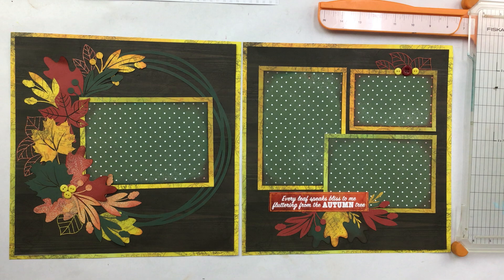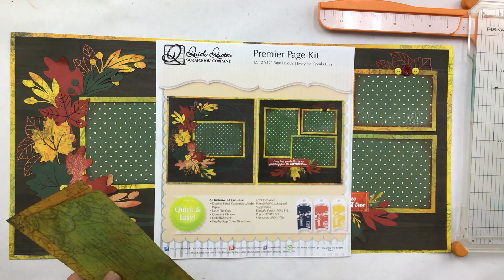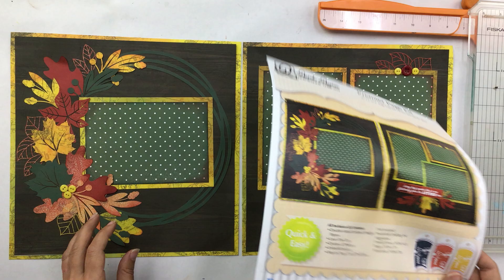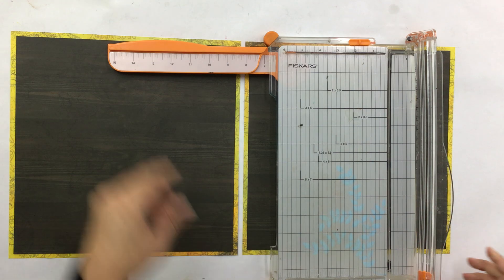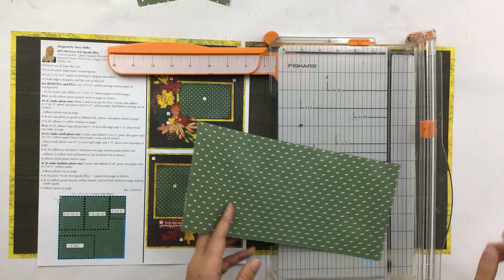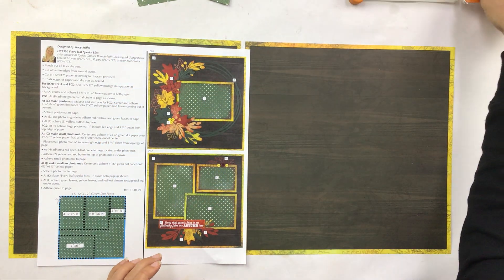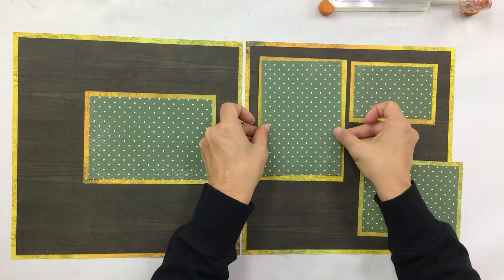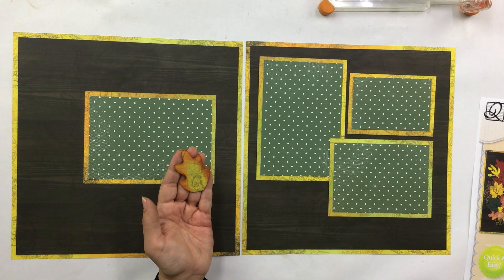2024 October Club Q - DP1590 Every Leaf Speaks Bliss (2) 12”x12” Page Layout Instructional Video